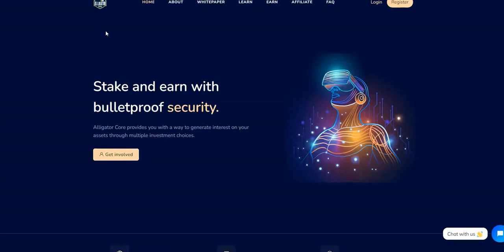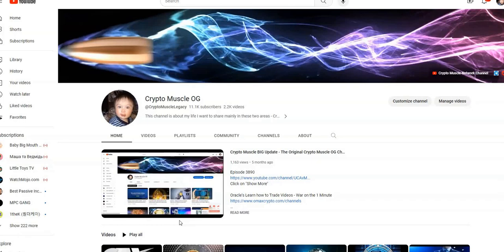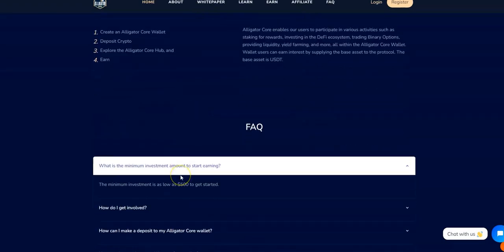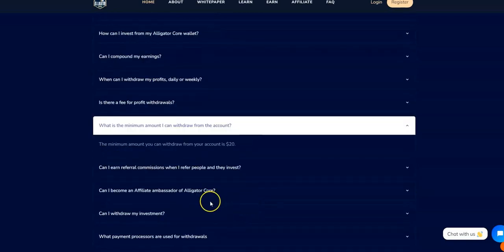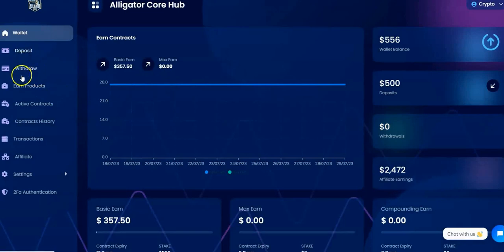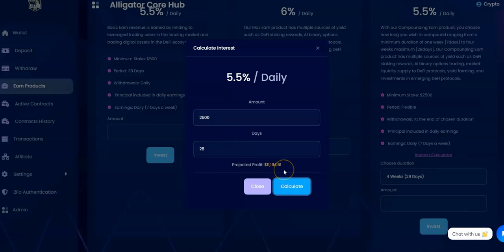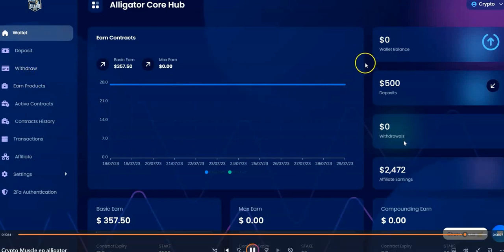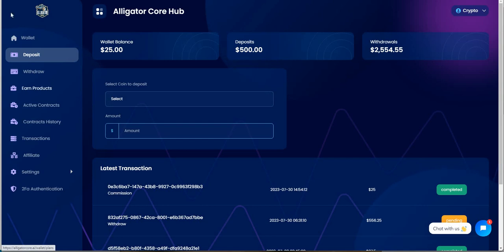Alligator Core - Update - Earn 5.5% Daily and New Compounding Plan Added, I Jumped In too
Episode 4635

Mid-level Platforms

Others